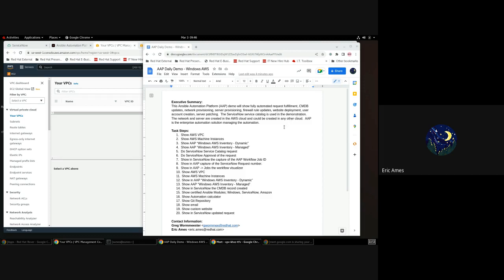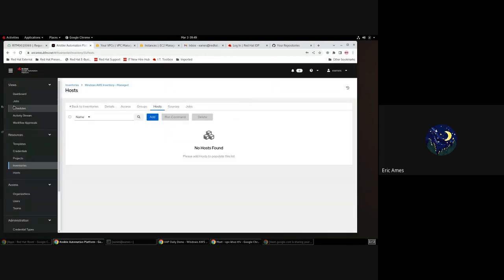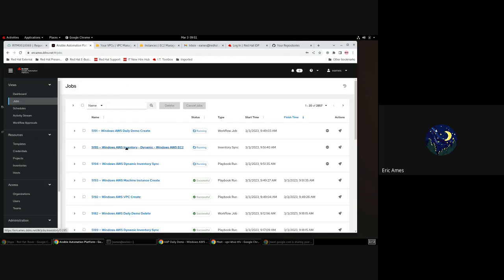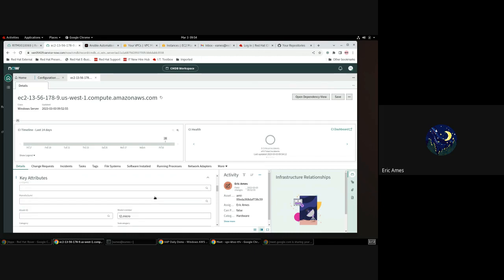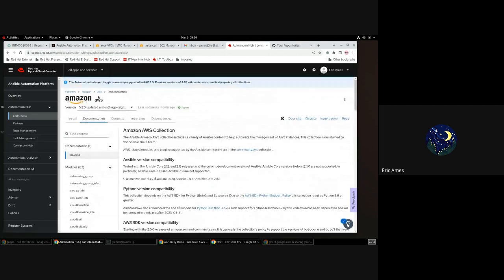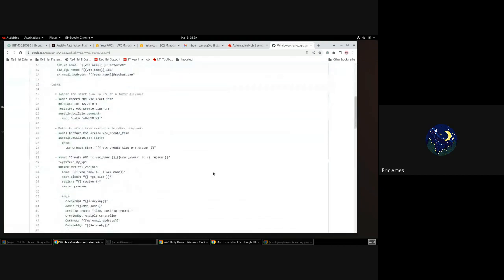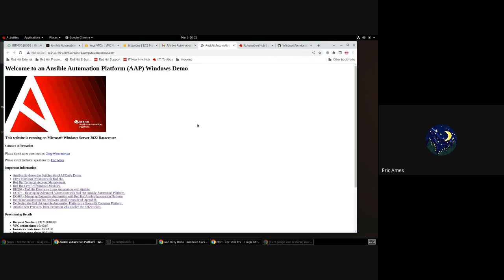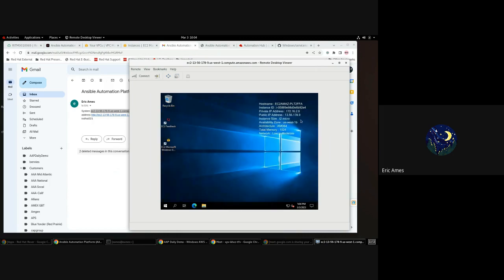AAP Daily Demo Windows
This Ansible Automation Platform (AAP) demo will show fully automated request fulfillment, CMDB updates, network provisioning, server provisioning, firewall rule updates, website deployment, user account creation, server patching.  The ServiceNow service catalog is used in the demonstration.  The network and server are created in the AWS cloud and could be created in any other cloud.  AAP is the enterprise automation solution managing the automation.